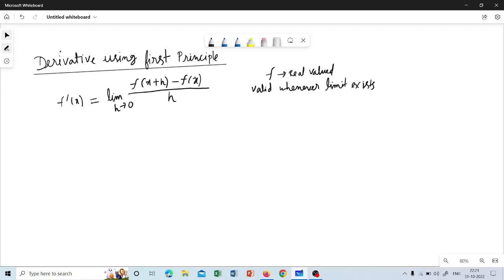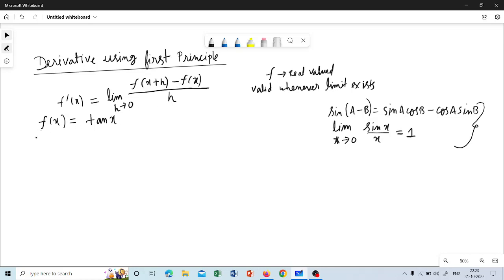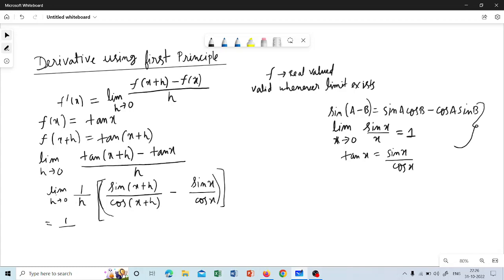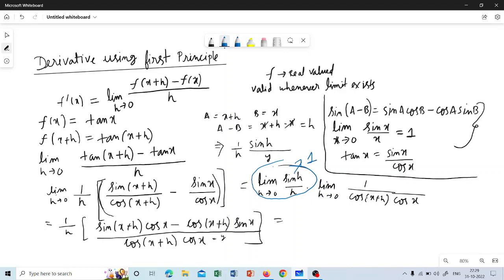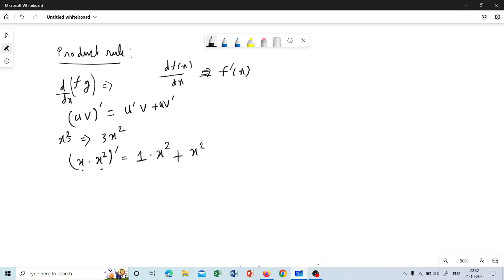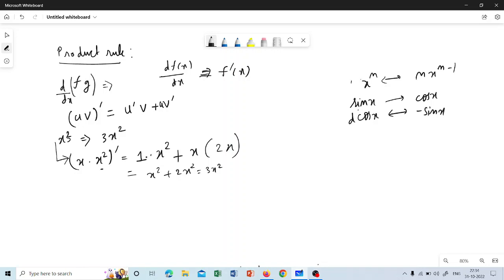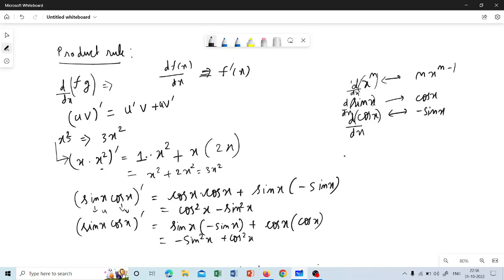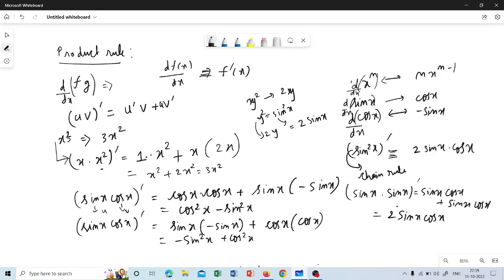Derivative by First Principle method and Product Rule